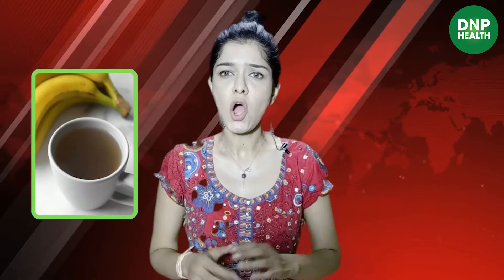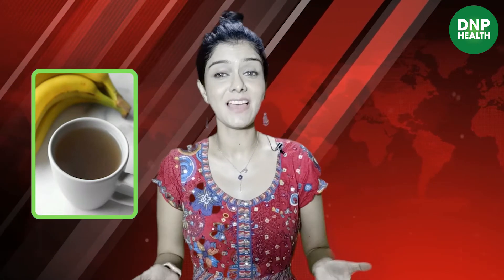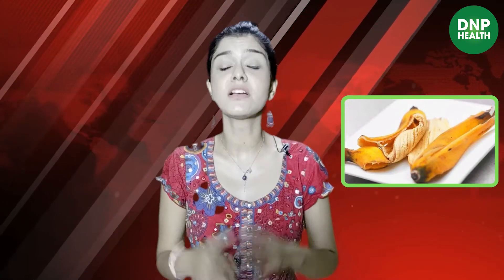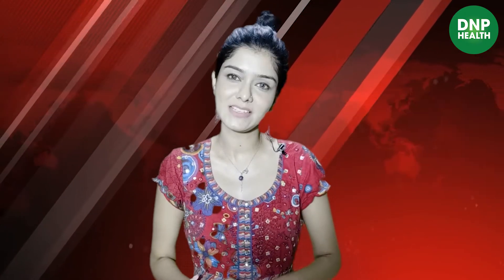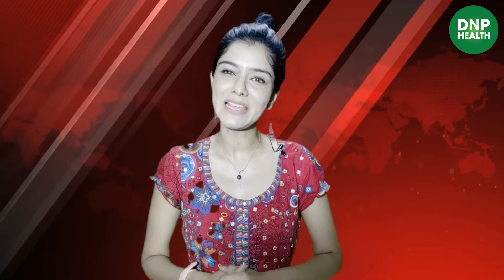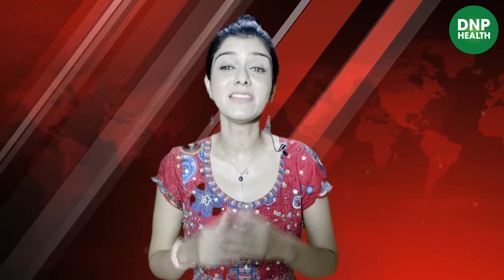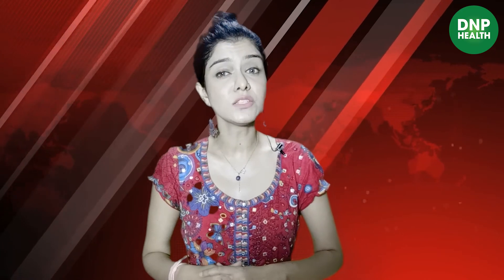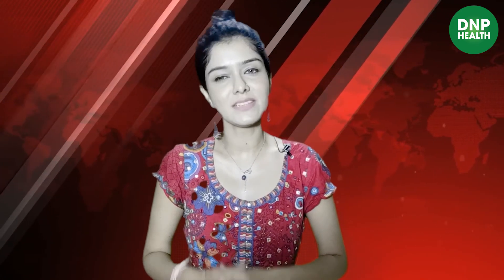इस चाय से Cure करे INSOMNIA! || DNP HEALTH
इस चाय से Cure करे INSOMNIA!

DNP HEALTH is a channel that will showcase video's of Health, Lifestyle & Fitness. This channel is part of Radon Films and Entertainment Private Limited.